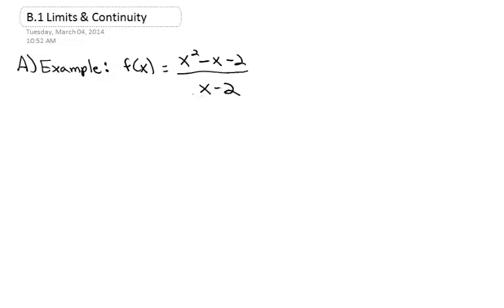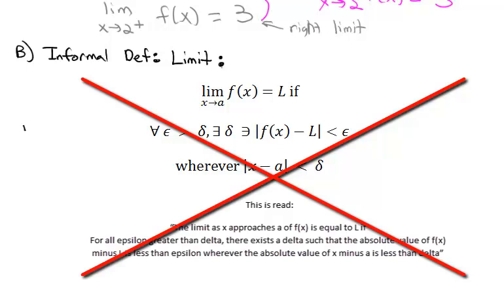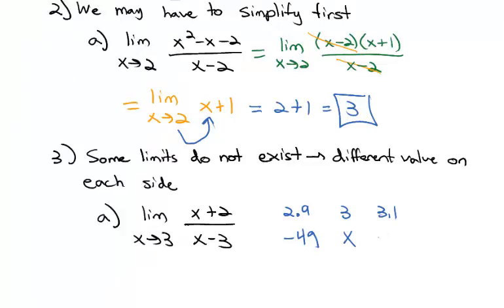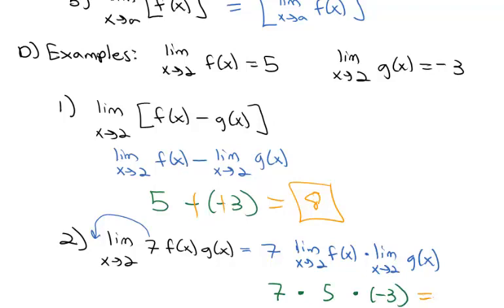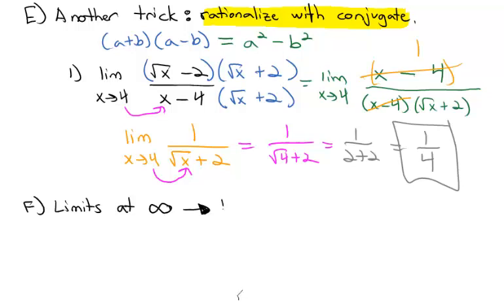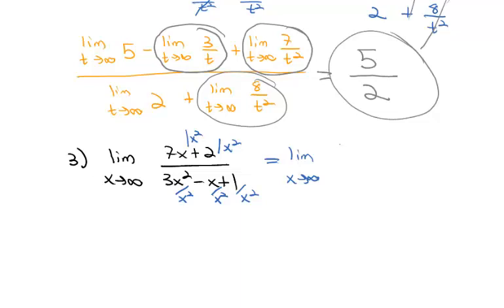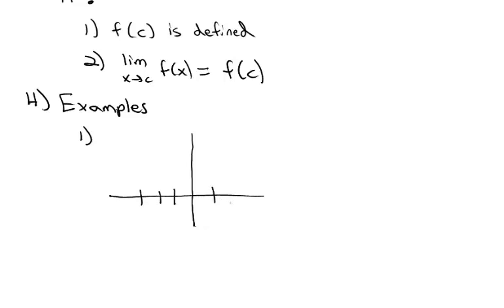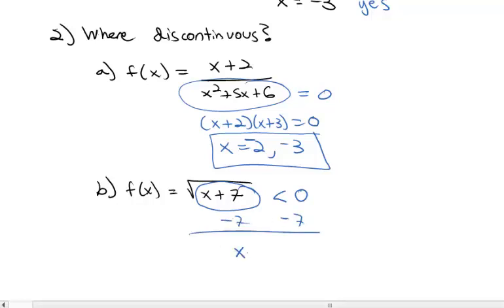B.1 Limits and Continuity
Strategies for finding limits